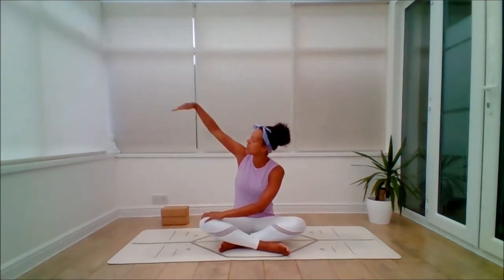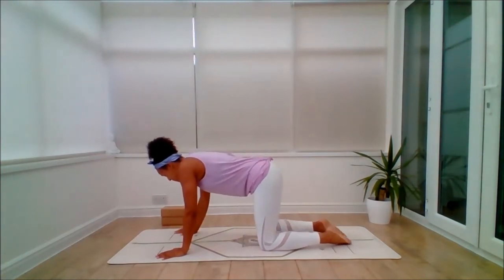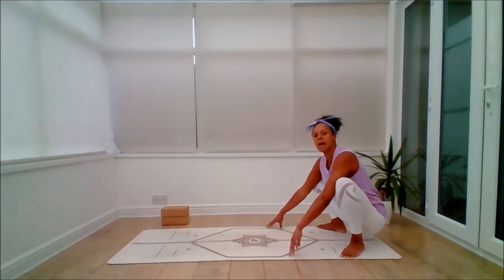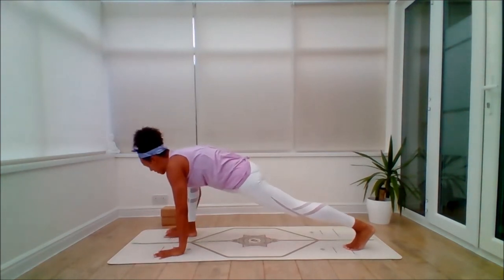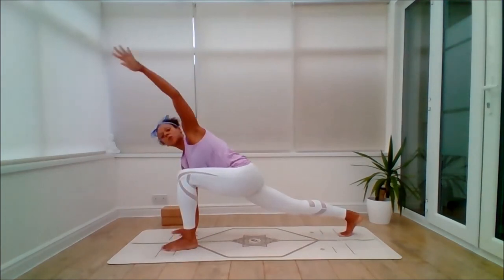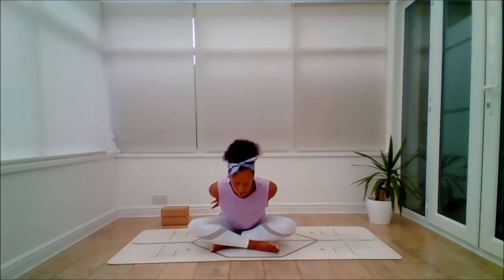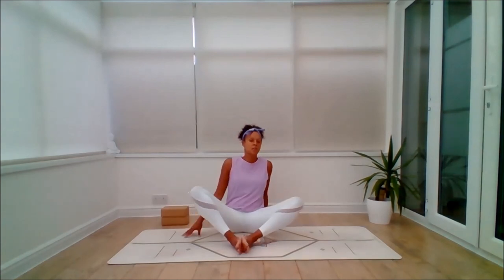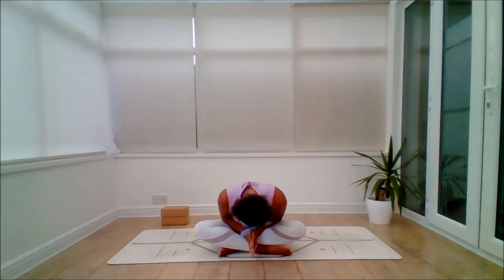10 Min Yoga for Health: Twist and Fold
This class has a full body focus with a creative blend of both seated and standing work which takes in twists, side bends and forward folds to promote the health of the body and mind.

Please note that all information provided and presented by EmmaLiveYoga has been developed for educational and entertainment purposes only. EmmaLiveYoga does not provide clinical or medical advice or information pertaining to health conditions on either an individual or general basis.
It is recommended that practitioners seek medical advice before undertaking a programme of exercise. As such, information presented on this channel including classes is at the users own risk. EmmaLiveYoga is not liable for any losses, liabilities, injury or damage resulting from any or all claims.